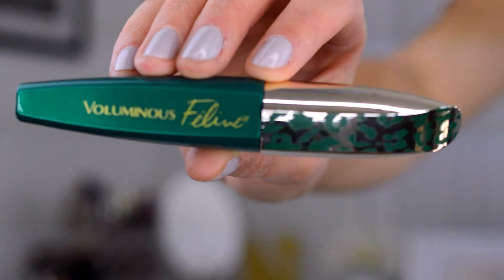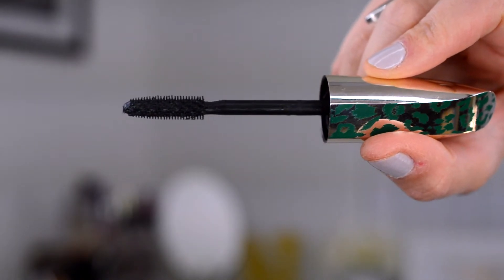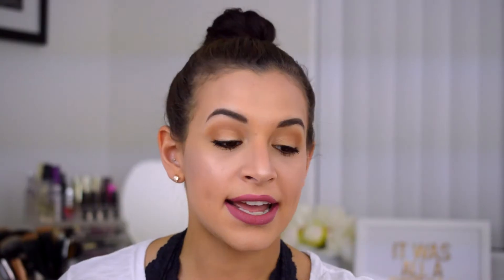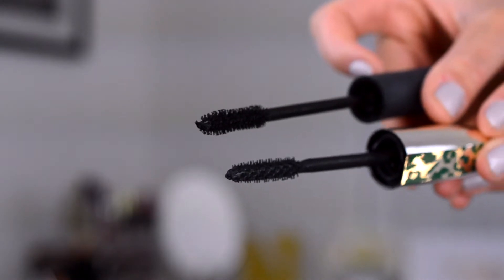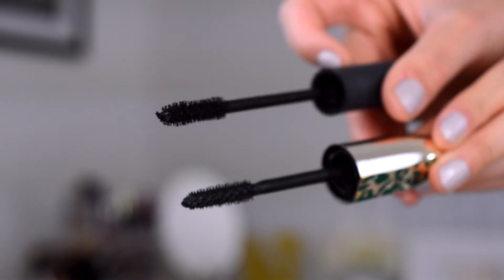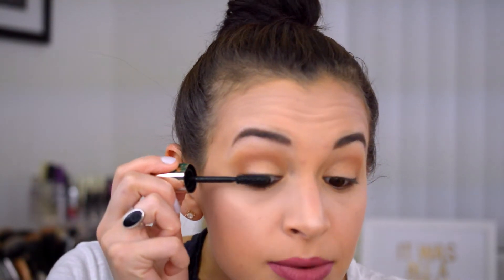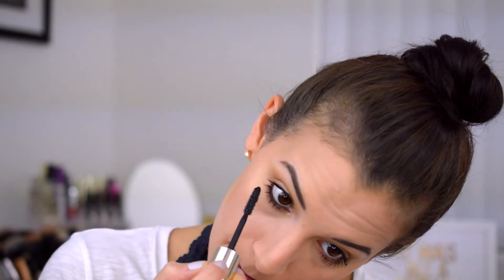L'Oréal Paris Voluminous Feline Mascara | Review and Demo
The Feline Mascara is an awesome voluminous mascara from the drugstore. Please let me know what your favorite drugstore mascaras are in the comments down below!
Last day to enter to win the Master Palette by Mario Palette